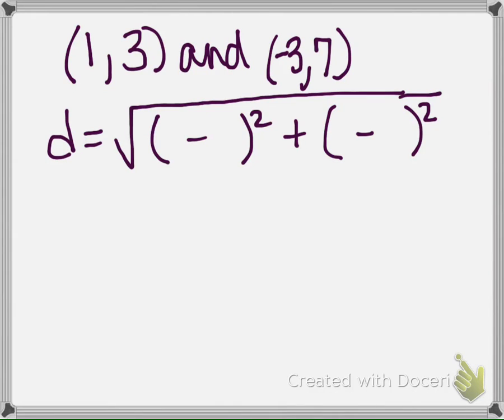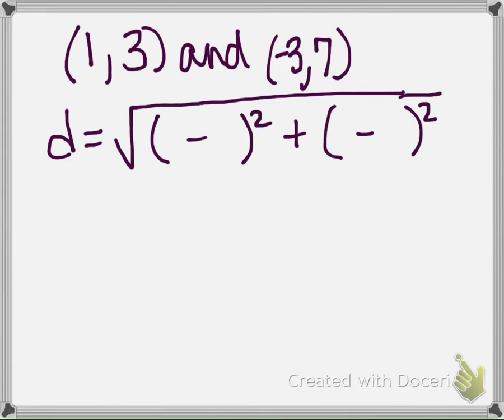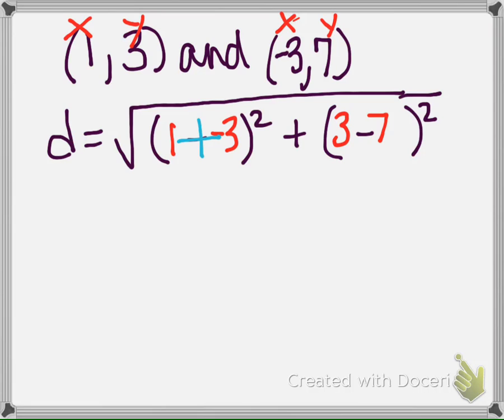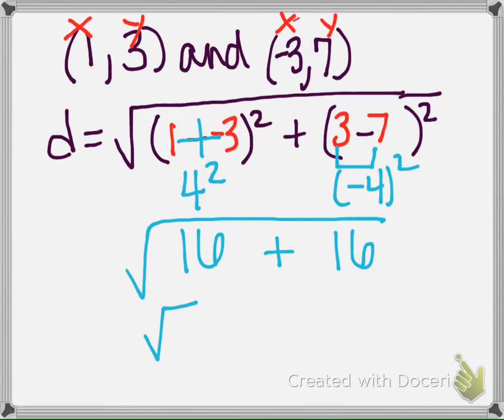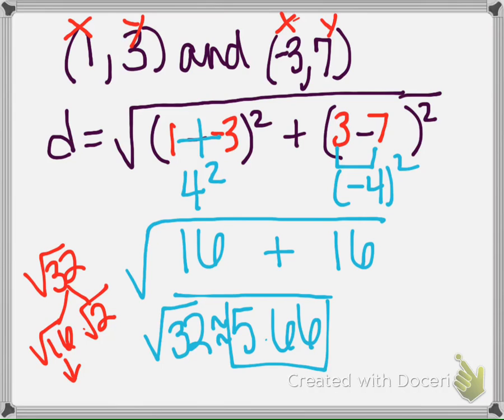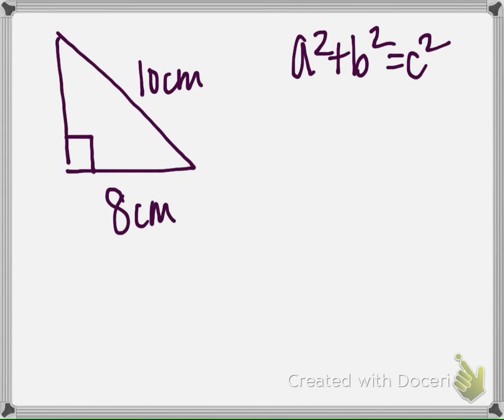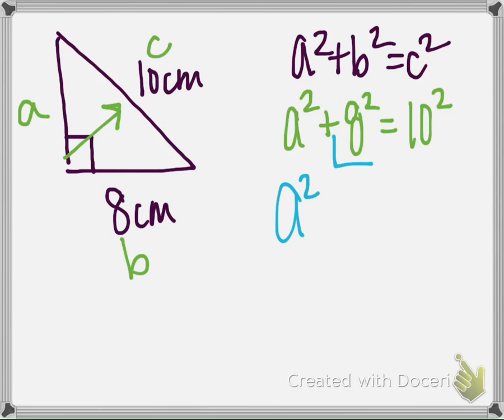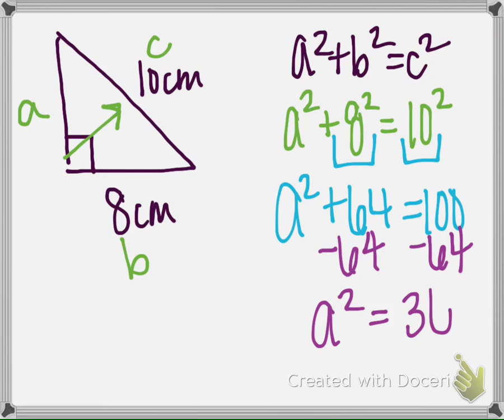chapter 8 review #43 & 45